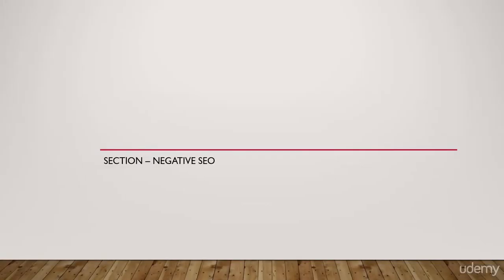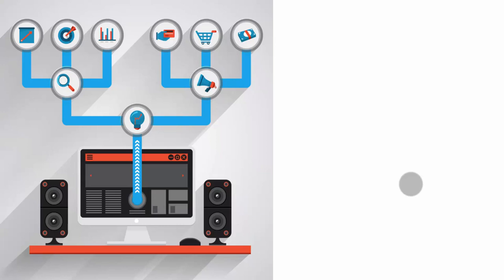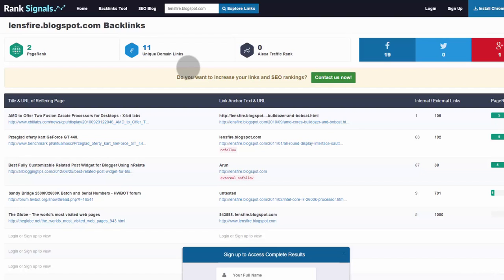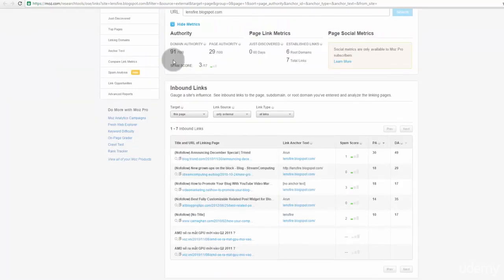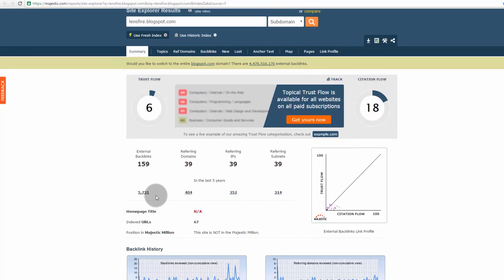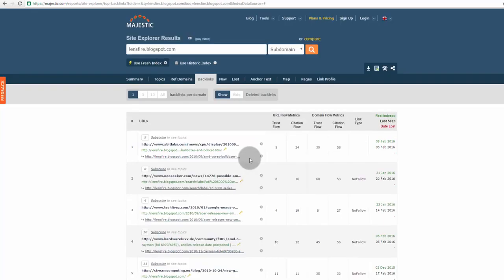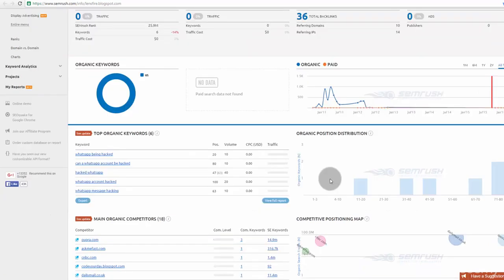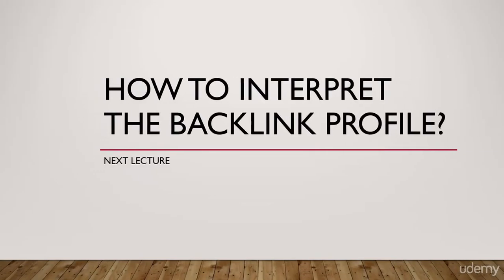5 different SEO tools to analyse your backlink profile | SEO Course 2019 Part# 73